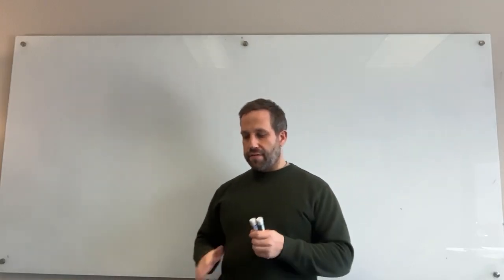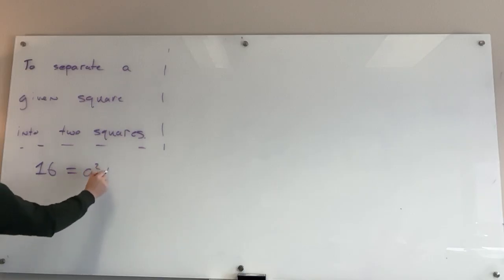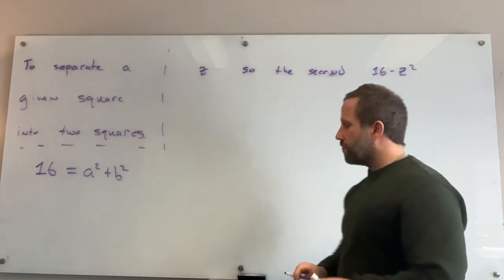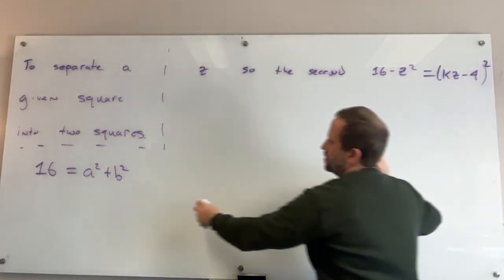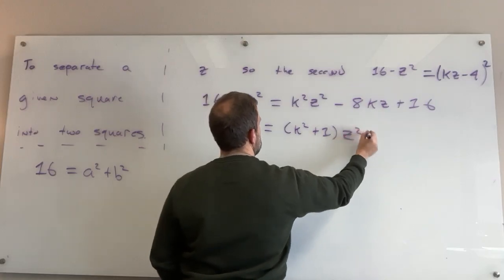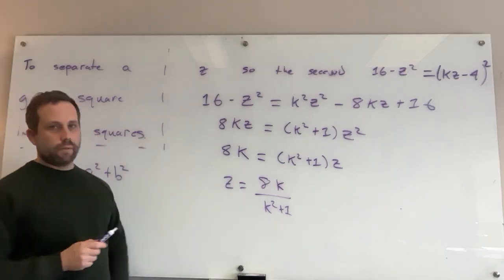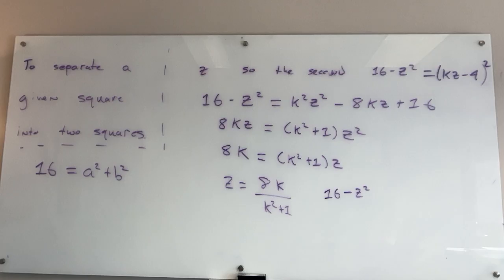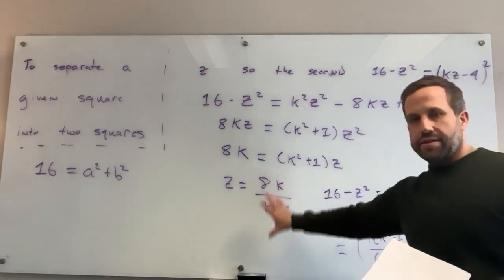Math 629 Week 4 Diophantus